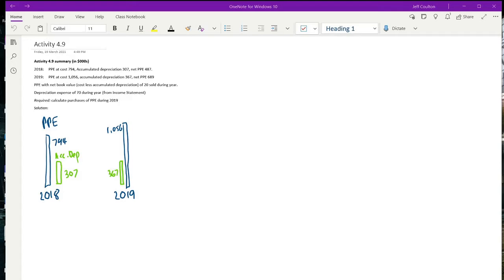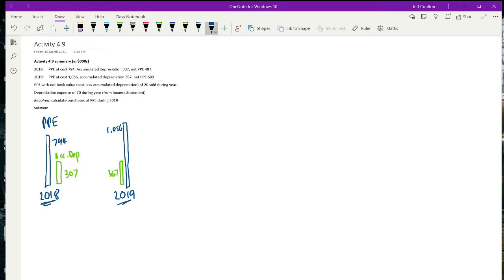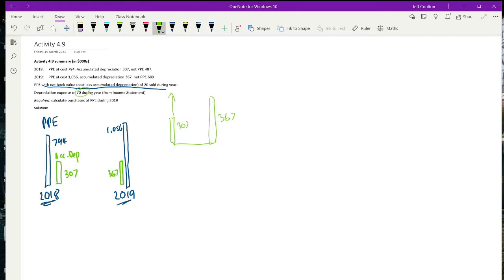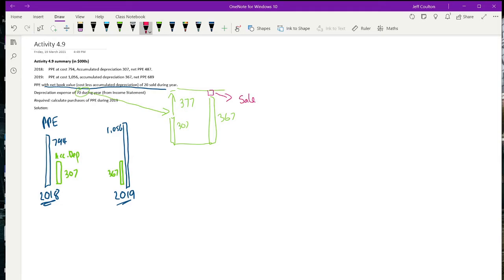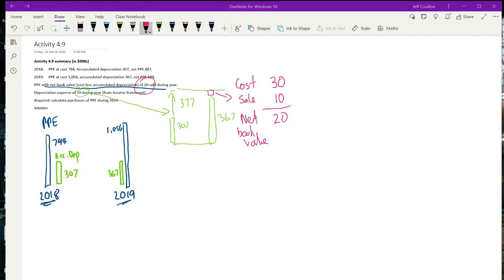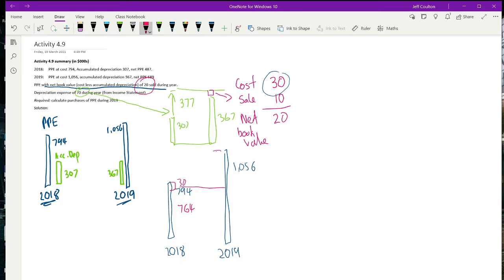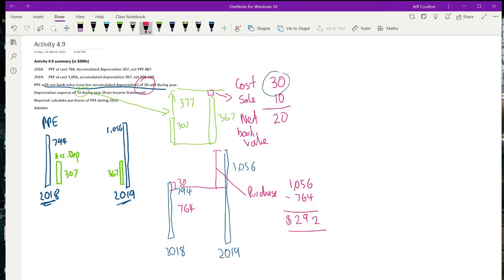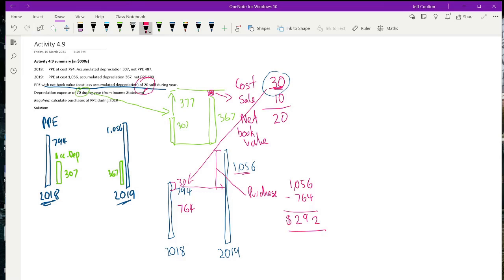AFM Activity 4 9 PPE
Calculate the accounting impact of a sale of equipment on the equipment purchases in a year